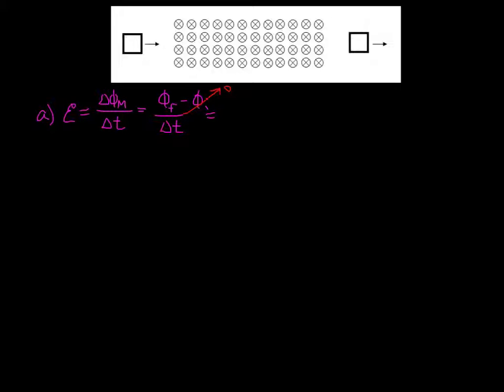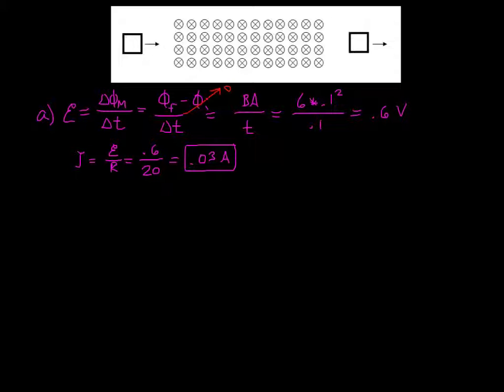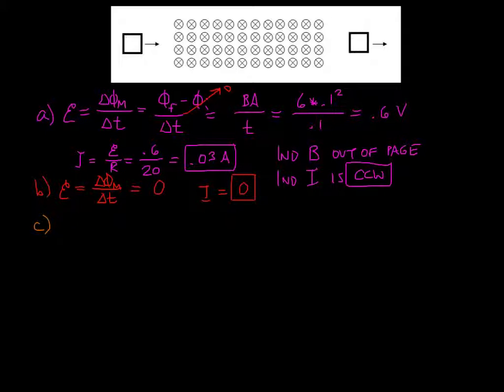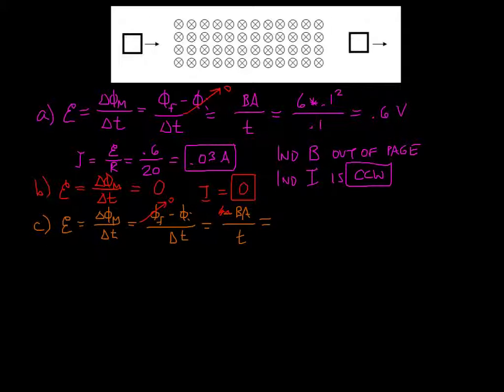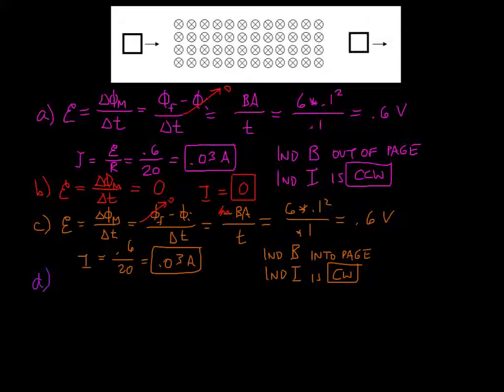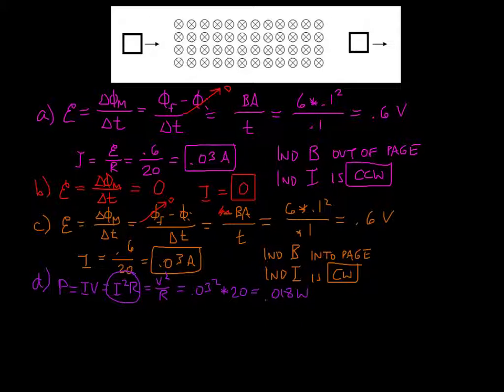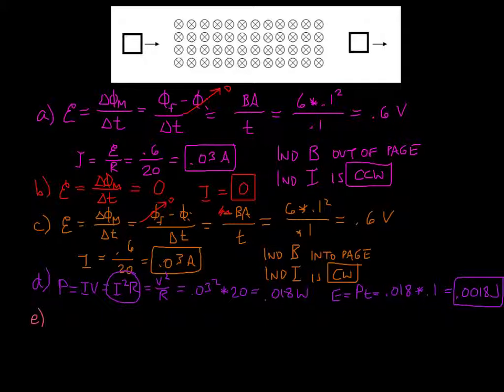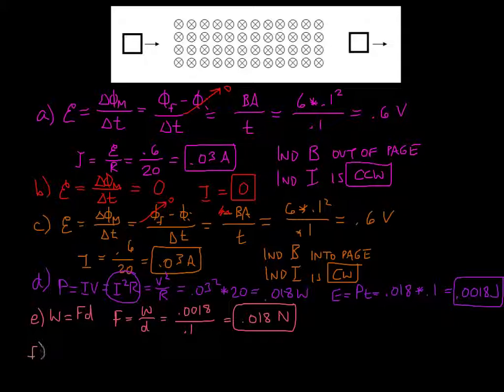Austen Physics - Example 17-03